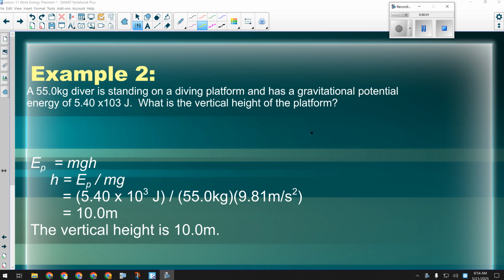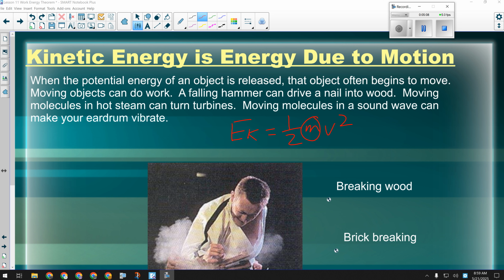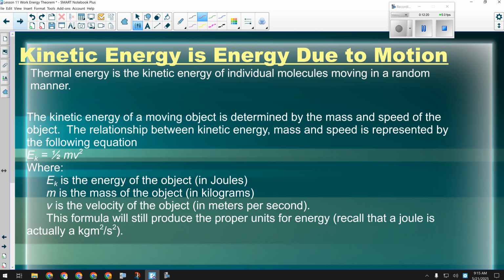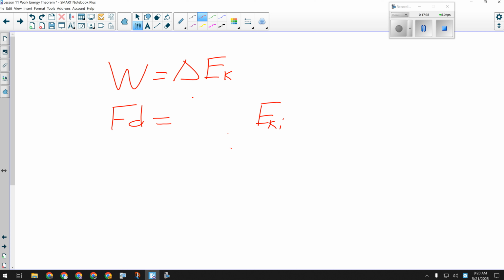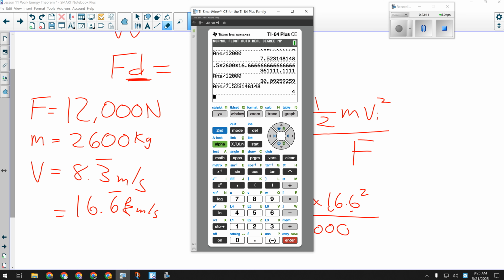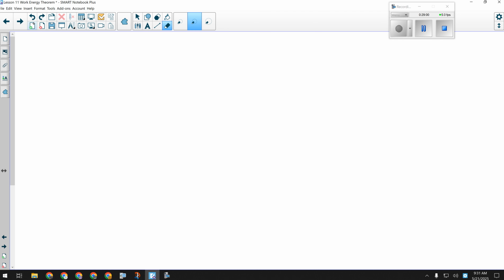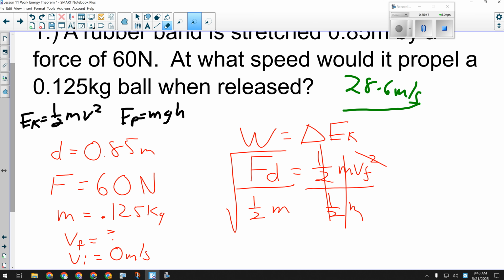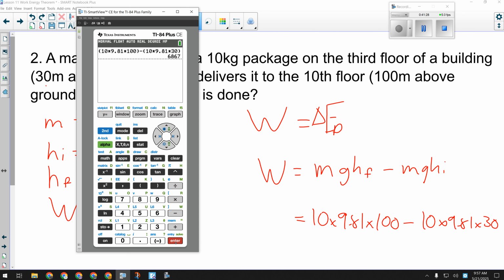Science 10 Physics Lesson11 Work and Energy Part 2